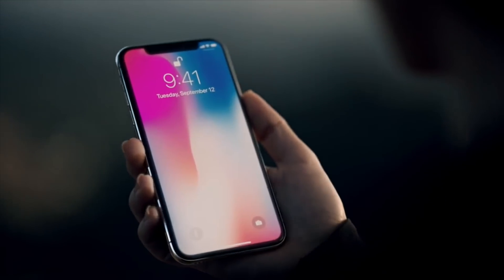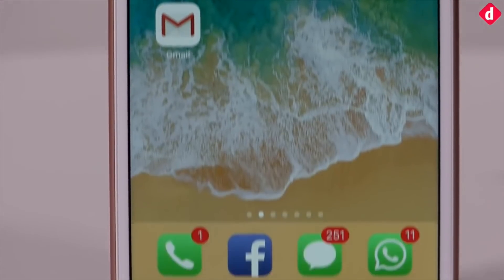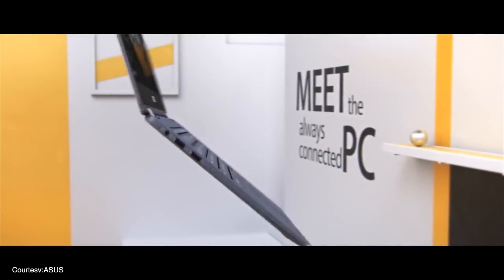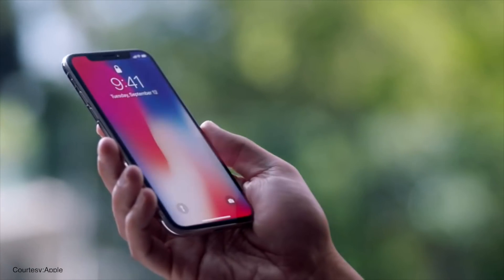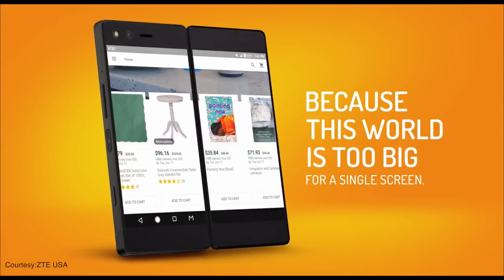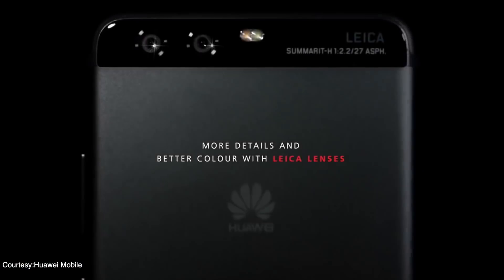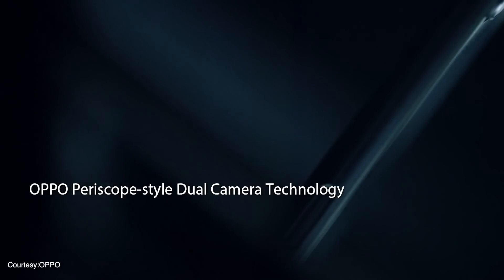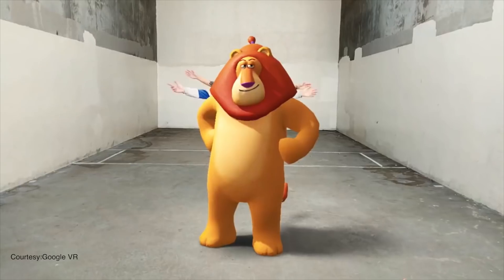Smartphone Trends to Watch Out For in 2018 | Digit.in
Smartphones are going to become even smarter in 2018. Even more cameras, screens that can fold, new ways of authentication, 3D facial scanning and more powerful processors are some smartphone superpowers we predict will be big in 2018.